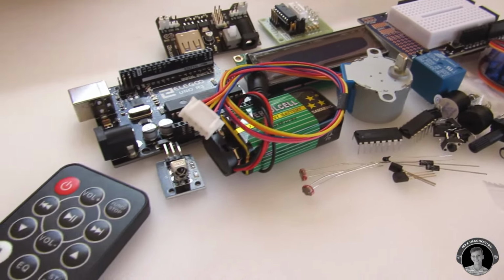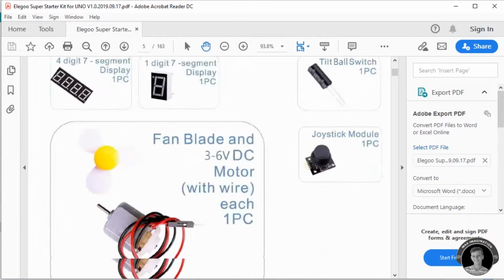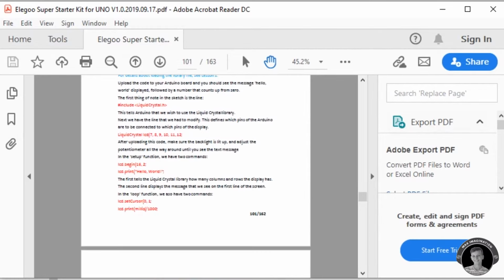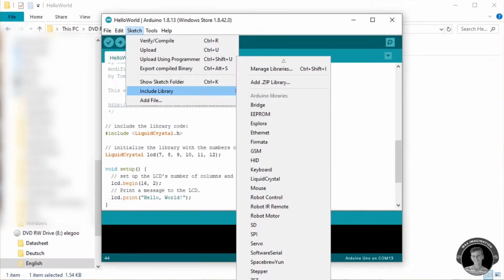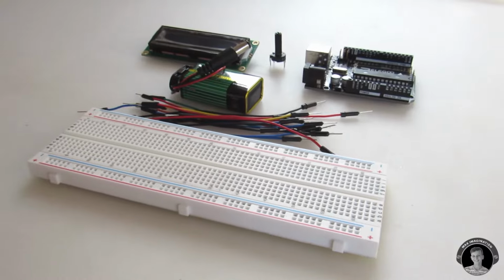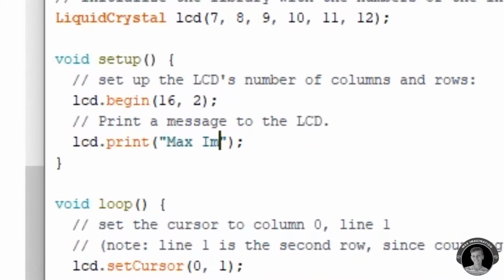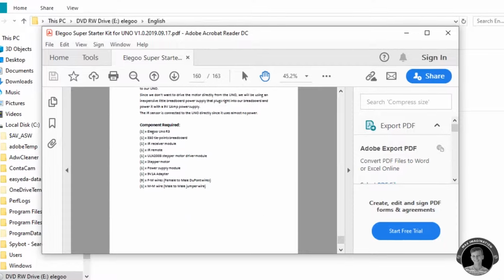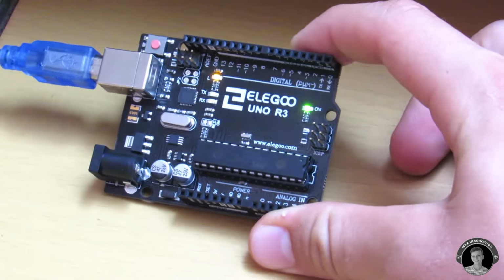Elegoo UNO R3 Project Super Starter Kit FULL REVIEW | Arduino Robotics Kit Beginner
Hey, guys! This week we take a look at this really cool Arduino-based robotics kit that Elegoo sent me, containing quite a number of useful modules and electronic components for making lots of useful different projects that may also be used in real-life circumstances. If you enjoyed the video, then please consider liking this video, sharing the video with your friends or family, and subscribing to my channel with the notification bell turned on not to miss any upcoming uploads.

📢 Video Credits to the following channels who demonstrated the last 5 example projects:
Electronics Hub
Hani's Experiments
Wouter Pieper
Jacob Dykstra
TheLostDigit

🎵 Music credits to the following artists:
DJ Freedom